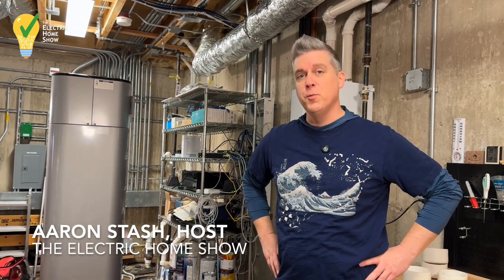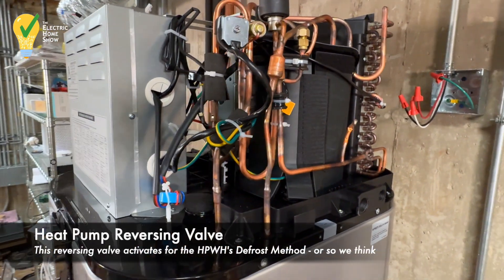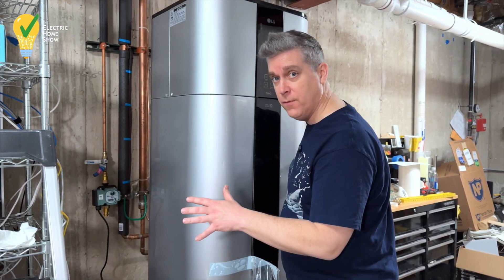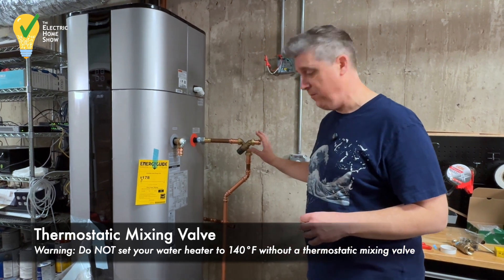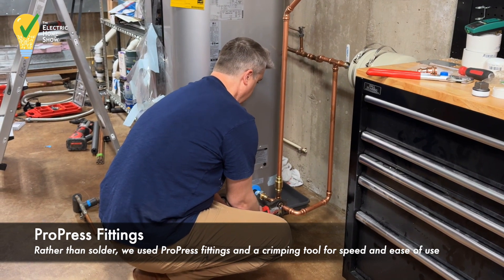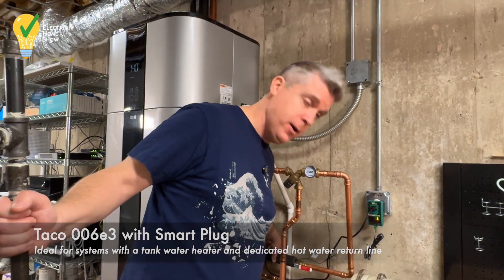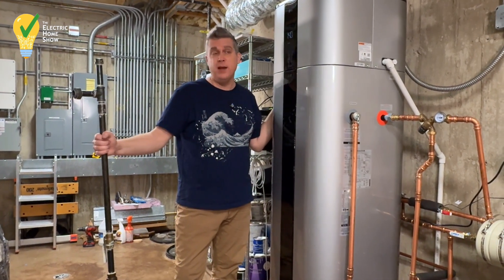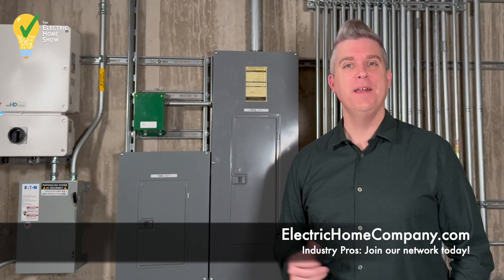Breaking Up with Gas! Installing Our LG Heat Pump Water Heater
Join Aaron Stash on The Electric Home Show as he takes a big step towards a fully electric home: replacing their 11-year-old on-demand gas water heater with a brand new 80-gallon LG inverter heat pump water heater!

In this video, you'll witness the entire process, from disconnecting the gas line and removing the old unit to the installation of the energy-efficient LG heat pump. We'll dive into:

0:21 - Goodbye Gas: The satisfying moment of shutting off the gas for good!
1:05 - Heat Pump Anatomy: A look inside the LG unit, including the surprise reversing valve and how it enables efficient water heating.
2:05 - Understanding the Anode Rod: Learn about this crucial component for tank longevity and how to access it.
3:17 - ProPress Fittings: See the dry fitting and pressing of the new water lines.
3:50 -Smart Hot Water: Installing a thermostatic mixing valve to increase hot water capacity and a Taco smart recirculating pump to optimize hot water usage based on habits.
6:00 - First Fill & Power On: Witnessing the initial filling of the 80-gallon tank with surprisingly cold Chicago water!
6:20 - The Sound of Efficiency: Hearing the nearly silent operation of the inverter-driven LG heat pump.
8:16 - Performance Testing & the Magic of UF: A recap of the initial testing, revealing the impressive 3.9 Uniform Energy Factor (UF) – meaning it produces 390% more heat energy than it consumes in electricity!

If you're curious about making the switch to an electric water heater and breaking free from gas, this video provides a detailed, real-world look at the process and the incredible efficiency of heat pump technology.
Ready to ditch gas and embrace a healthier, more energy-efficient home? Watch now!

Industry professional? Join our network at electricomecompany.com!

➡️If you're in the Chicago Metro area click here to schedule an 15-minutes virtual coffee appointment and tell us more about your goals for a healthy home.

Updated 2025 Top 6 Heat Pump Water Heaters - “THE CLONE WARS”
ttps://youtu.be/lELYQ5v7lf8

➡️How I create The Electric Home Show:
DJI OSMO MOBILE 6 3-Axis Phone Gimbal Platinum Gray

Or UPGRADE to the DJI OSMO MOBILE 7

NEEWER Universal Phone Cage